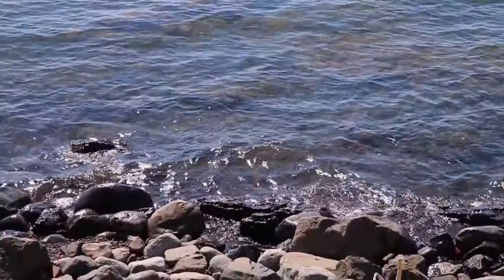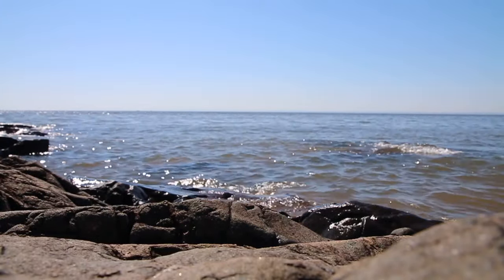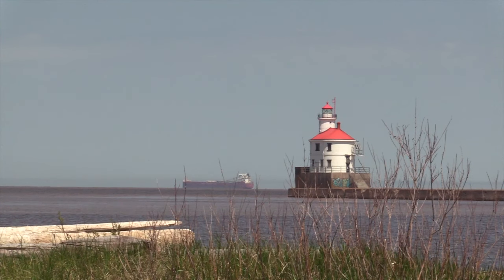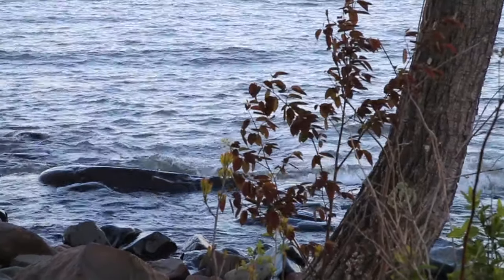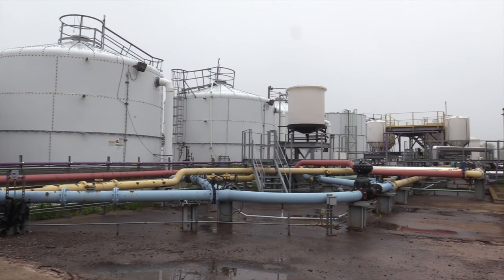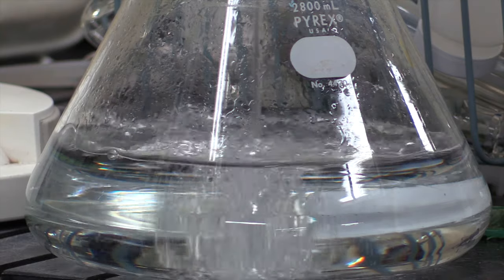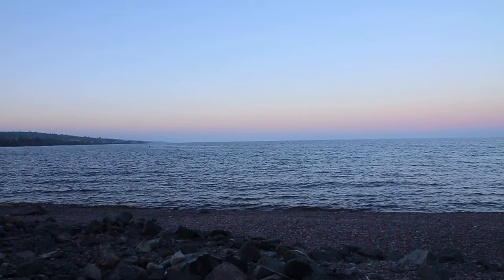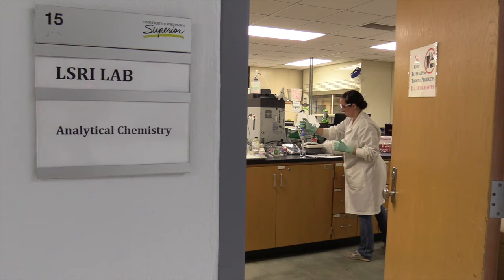UW-Superior: LSRI and the Great Waters Research Collaborative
Great Waters Research Collaborative

The Great Waters Research Collaborative (GWRC) is a project of the UW-Superior (UWS) Lake Superior Research Institute (LSRI) devoted to objective, third-party research to support sustainable industrial, commercial and public use of the nation’s Great Waters, particularly via green shipping. The GWRC team has a comprehensive research capacity for maritime-related environmental research services, and is comprised of experienced researchers with diverse expertise from LSRI, the University of Minnesota-Duluth’s Natural Resources Research Institute, and AMI Consulting Engineers. The primary focus of the GWRC is on preventing new ballast water introductions of invasive species in the Great Lakes and other Great Waters. In particular, the GWRC executes type approval tests of ballast-water management-systems (BWMS) for US Coast Guard type approval. The GWRC also monitors ship-mediated transfers of organisms within the Great Lakes, generally, and researches any continuing risk of ship-mediated invasive species. All GWRC work is well coordinated with, and helps inform, on-going private sector, state, federal and international policy activity. The GWRC is advised by an external committee, consisting of stakeholders from the U.S. and Canadian commercial shipping industry, maritime organizations within the Great Lakes region, non-governmental policy/environmental organizations, federal regulatory agencies, state agencies, Great Lakes ports, and Great Lakes cities. The GWRC Advisory Committee meets at least annually to discuss the GWRC research program.